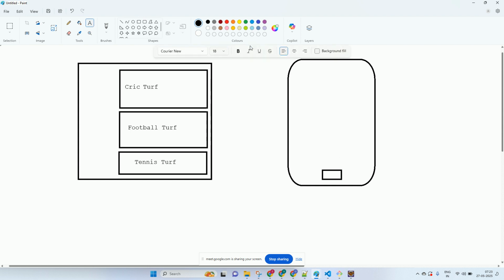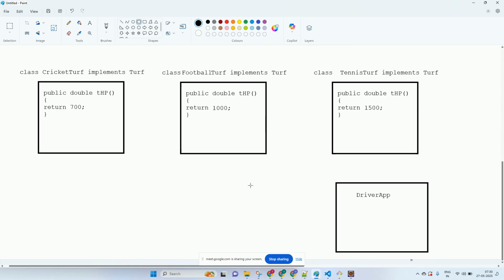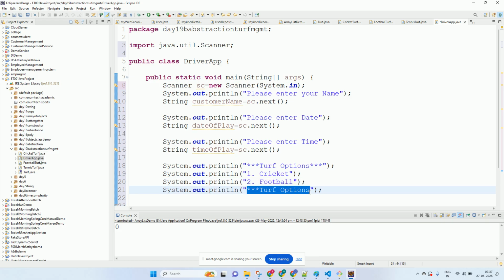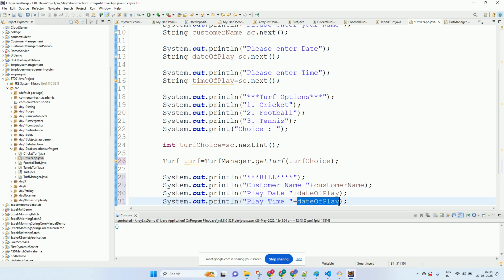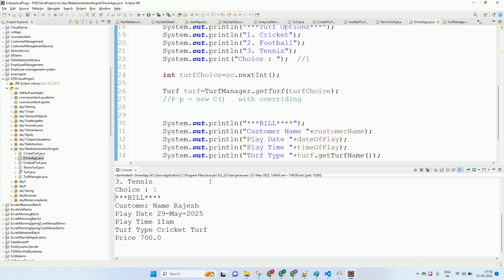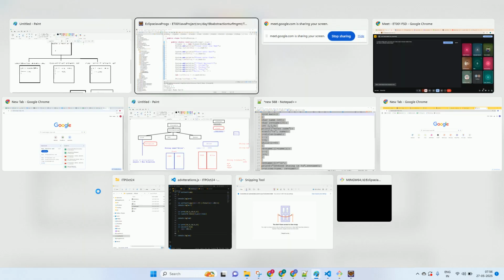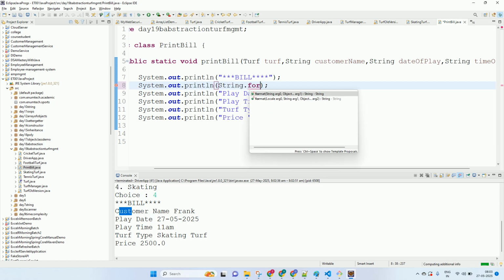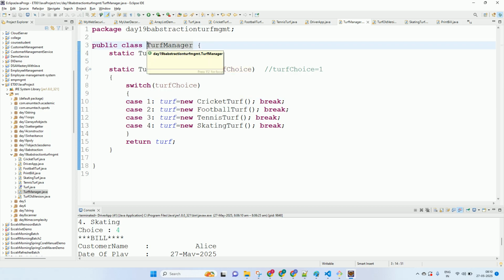FSD Batch ET001 -Day 29 Abstraction part 3( real world scenario Turf Management)